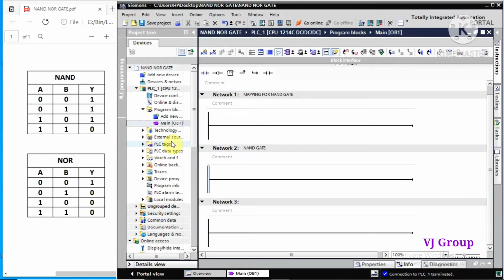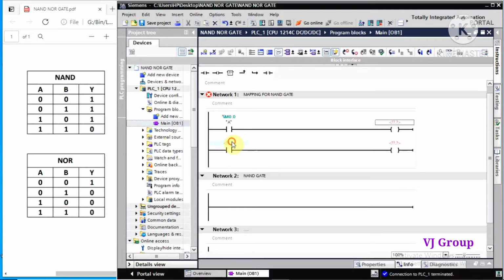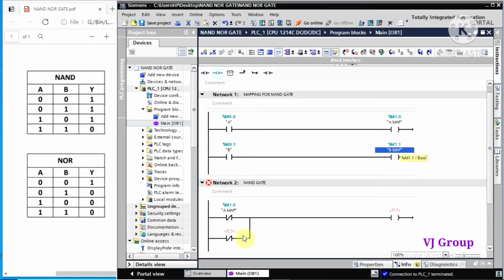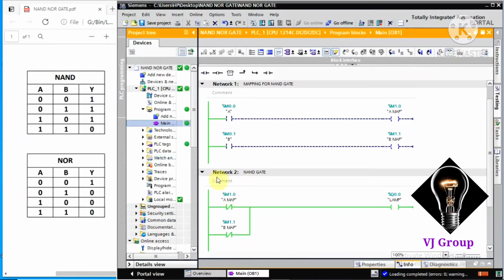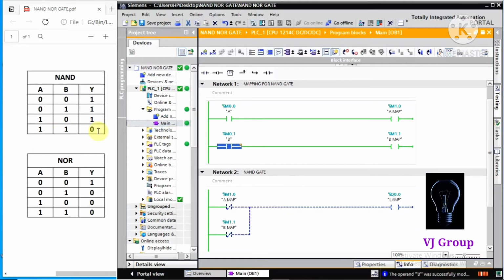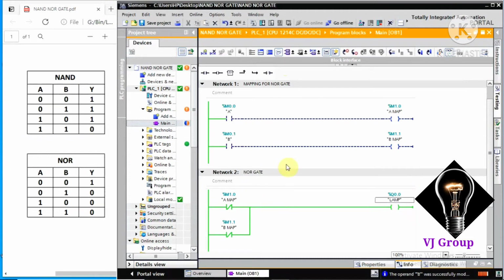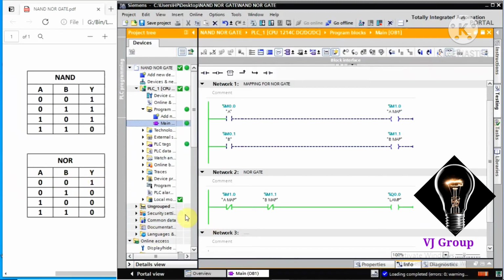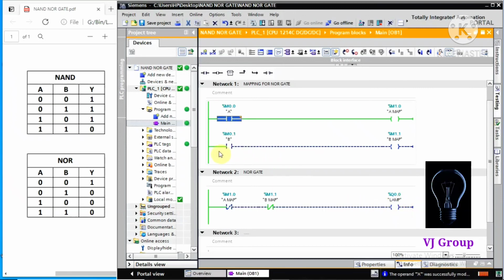PLC Tutorial# PLC Programming# Logic Gate# NAND Gate# NOR Gate# Truth Table # LADDER Programming